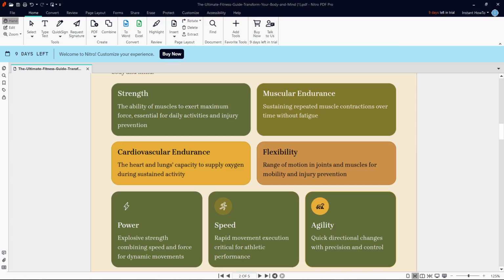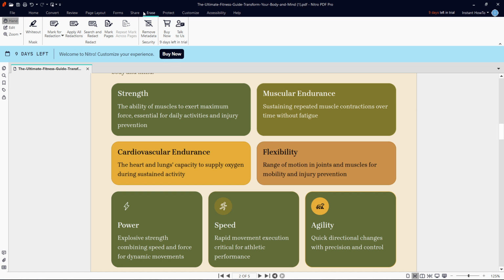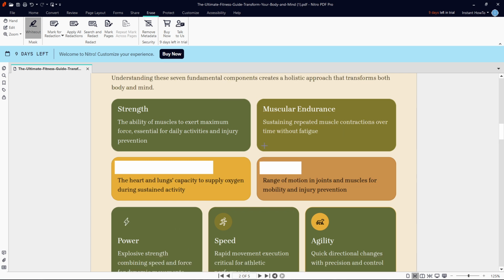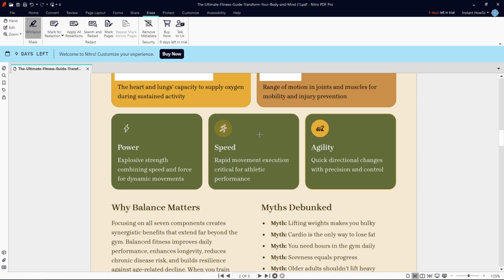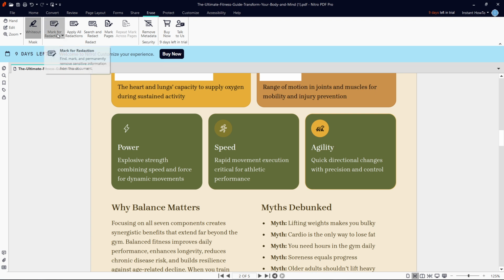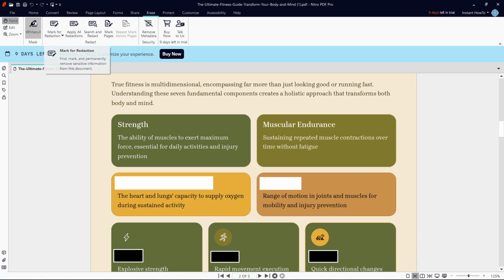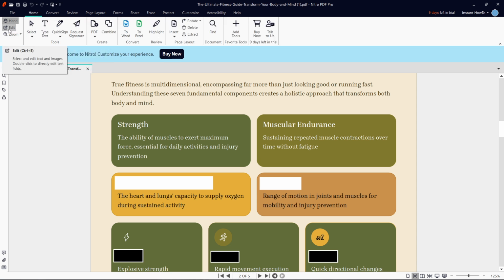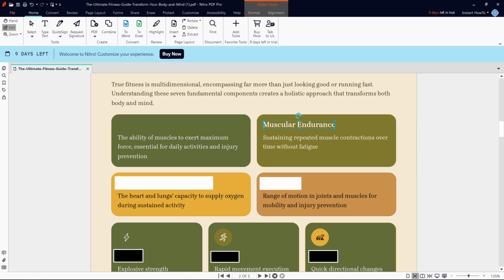How To ERASE In Nitro PDF (QUICK & EASY) 2026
In this video, I'll show you how to erase in Nitro PDF. This is a complete step-by-step guide on how to remove text, annotations, or drawings from a PDF using Nitro PDF in 2026. If you want to clean up your PDF or delete unwanted content quickly and easily, this is the video you need to watch.